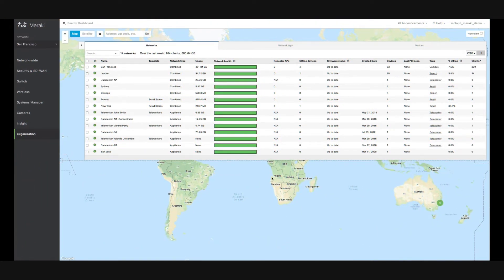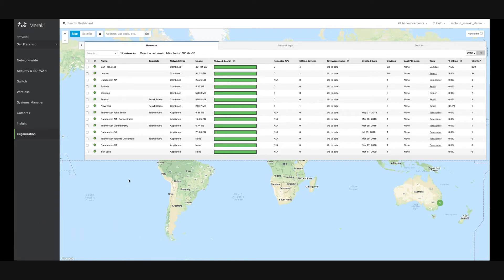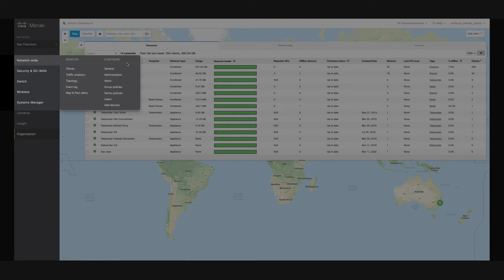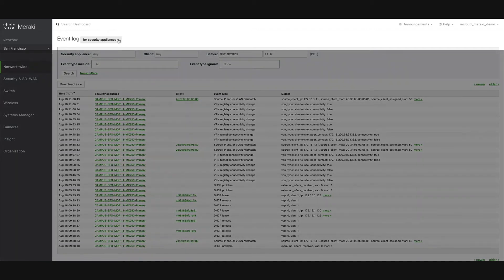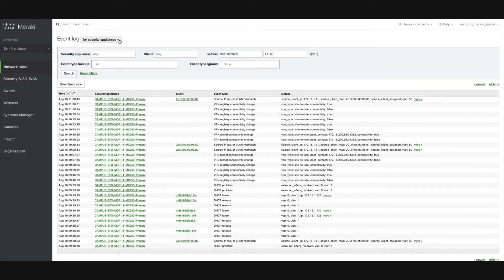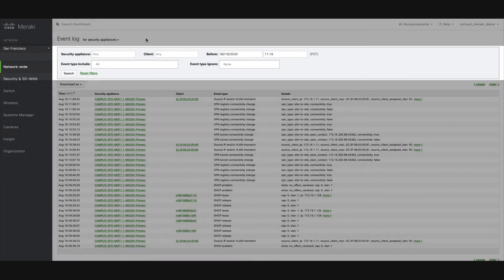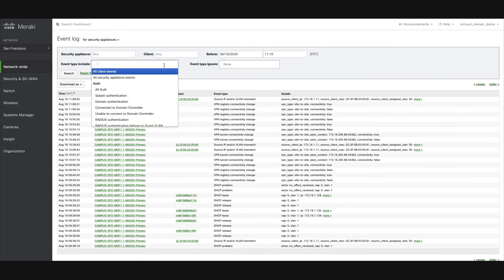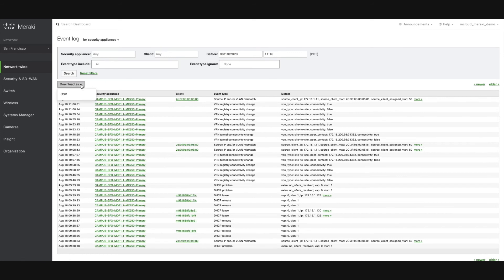Meraki Dashboard Overview: Event Log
Explore the Meraki Dashboard with Rhino Networks! Today we are going to be taking a look at the Event Log page.